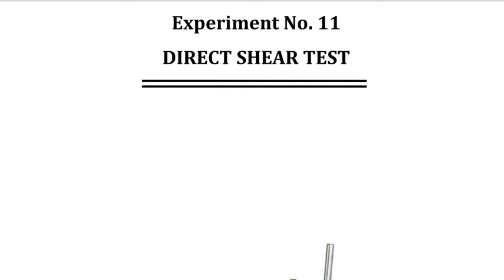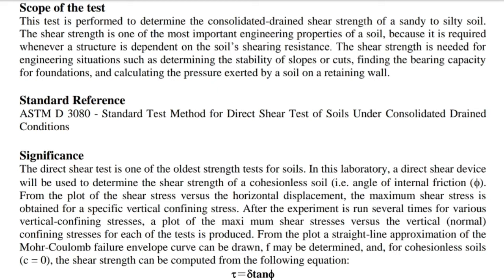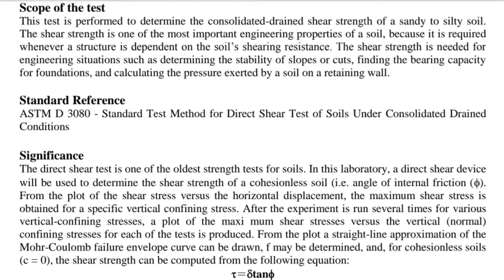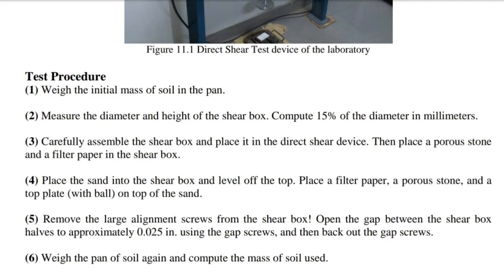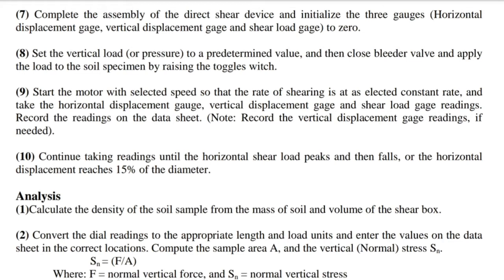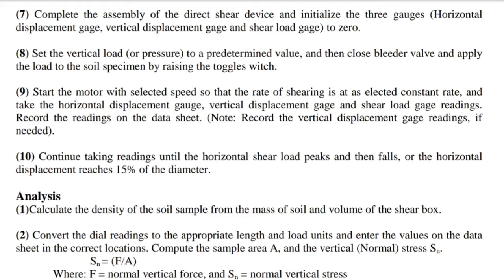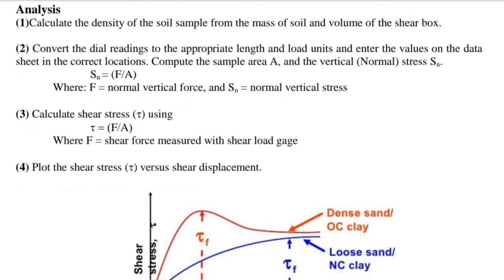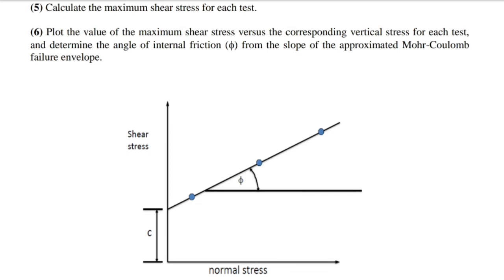What is the purpose of a direct shear test? | What is direct simple shear test?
your question :-

What is the purpose of a direct shear test?
What is direct simple shear test?
What are the advantages of direct shear test?
What is the difference between direct shear test and triaxial shear test?
Is a direct shear test drained or undrained?
How many types of direct shear tests are there?
What is the difference between pure shear and simple shear?
What is pure shear condition?
What is triaxial test of soil?
Which of the following type of soil is more suitable for direct shear test?
What is direct shear apparatus?
How is soil shear strength measured?
Which is the failure plane in direct shear test?
What is direct shear test of rock?